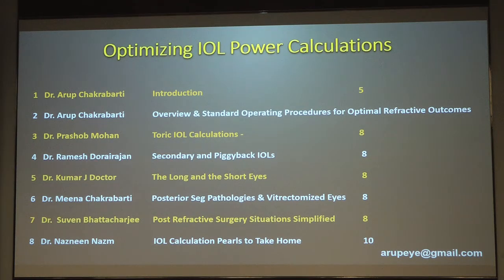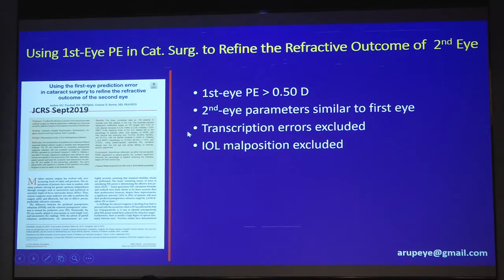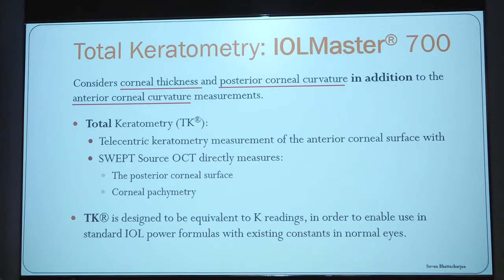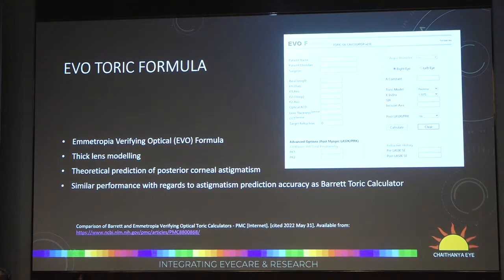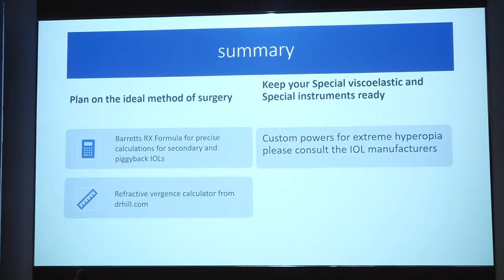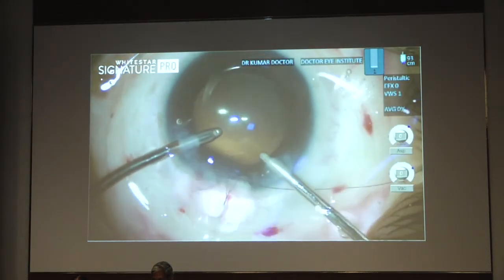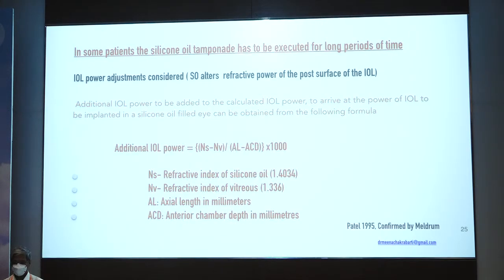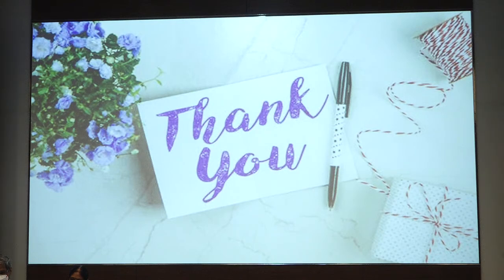AIOC2022-IC408-Optimizing Intraocular Lens (IOL) Power Calculation Dr Arup Chakrabarti